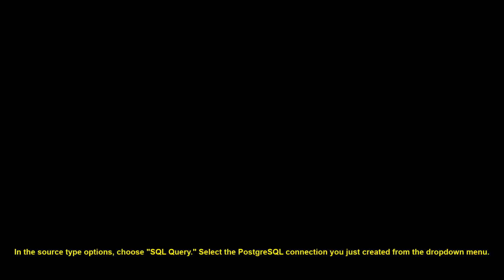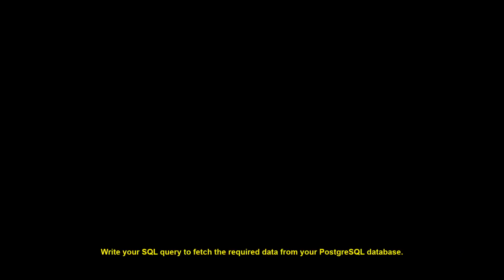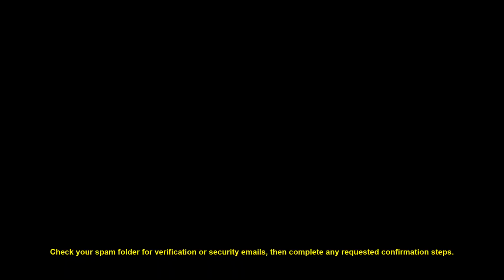How to connect Dataiku to PostgreSQL for ML-ready datasets - Step By Step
Unlock the power of your data with our step-by-step guide on connecting Dataiku to PostgreSQL for machine learning-ready datasets! In this video, we’ll walk you through the entire process, from setting up your PostgreSQL database to integrating it seamlessly with Dataiku. Whether you’re a data scientist, analyst, or just getting started with ML, this tutorial will equip you with the skills to enhance your data workflows.